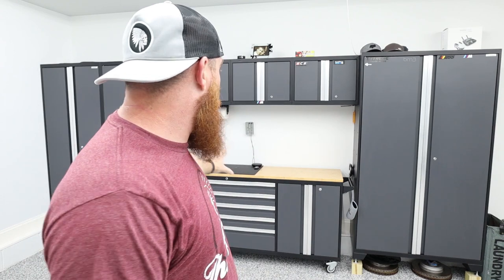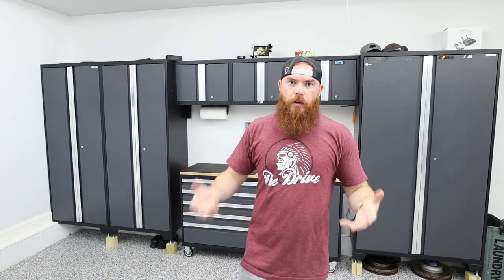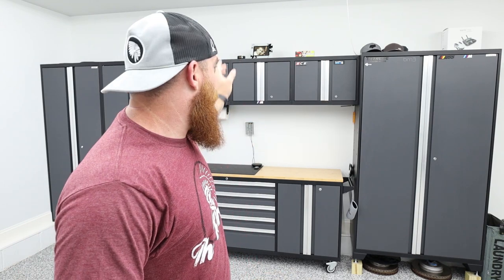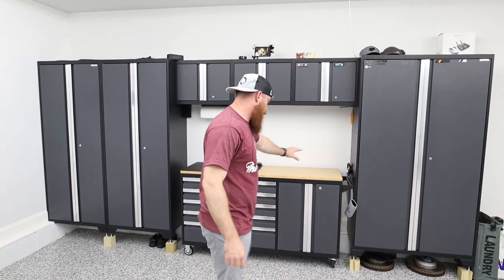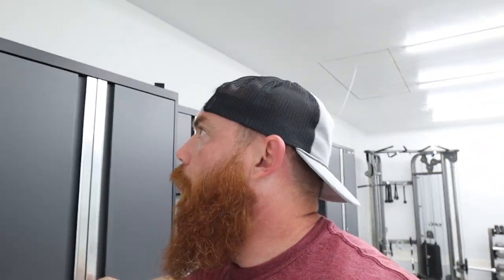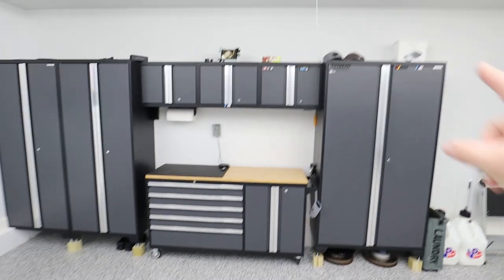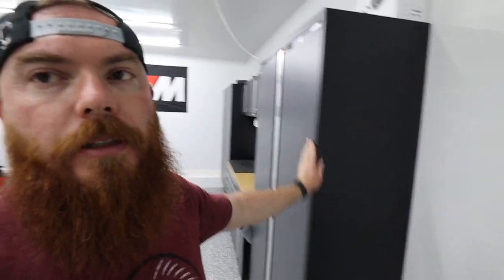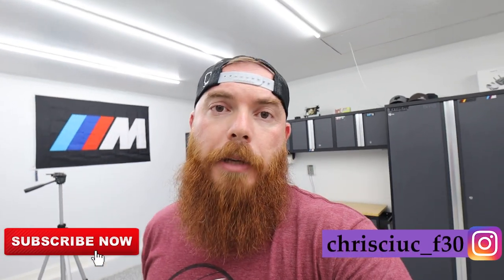NewAge Bold 3.0 Garage Cabinet Review After 3 Months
Hello Everyone, today I am reviewing the NewAge Bold 3.0 garage cabinets that I have owned for 3 months. I am not affiliated with NewAge this is a purchase I made and wanted to let you guys know how they perform and some pros and cons that I have experienced.

NewAge Bold 3.0 12 Piece in Gray
NewAge Bold 3.0 Cabinets In Red

Screwdriver Organizer
Magnetic Paper Towel Holder

My F30 Mod List:
Wrap/Tint I used
M3 Gloss Black Mirrors
H&R Sport Springs
Active Autowerke Axle Back Exhaust
Active Autowerke BMW F Chassis intercooler
VR-Speed Factory (VRSF) F Chassis N55 Upgraded Aluminum Charge Pipe
BootMod3 Stage 2 Tune E30+
Wagner Tuning Catted Downpipe
Dragy GPS Performance
VP Racing 5 Gallon Container
Boost Monkey E-85 Fuel Test Kit

My Camera Gear:
Main Camera Canon M6
Canon Lens 11-22mm (Great for self recording, wideangle)
Canon Lens 50mm (Great for Instagram photos)
Camera Tripod Small
Camera Tripod Large
GoPro Hero 8
GoPro Gear
Mavic Mini Drone (Aerial footage/shots)
Micro Sd
Camera Bag

Car Cleaning Products I Use:
Clay Bar Kit
Best Glass Cleaner
The DA Buffer I Use
Cleaner Bundle
Leather Care
Buffing Compound
Microfiber Towels
Microfiber Glass Towel
Chemical Guys Car Wash Kit
CarPro Ceramic I used
CarPro Wheel and Plastic Ceramic I used
Carpet and Upholstery Cleaner Kit

Garage:
Barrina LED Shop Lighting
BMW M Banner
NewAge Bold 3.0 Cabinets
Epoxy Base and Polyurea Floors
Screwdriver Organizer

Tools:
GearWrench Flex Head Ratchets
Wrench Set Flex Head
Torque Wrench
LED Mechanics Lights
Torx Set Craftsman
Mechanics Set Craftsman
Car Jack
Jack Pads